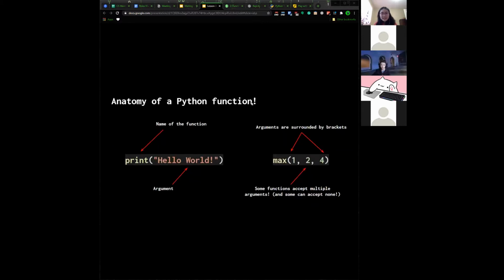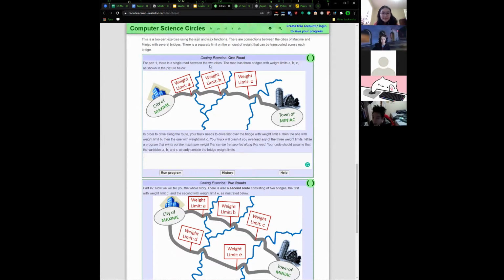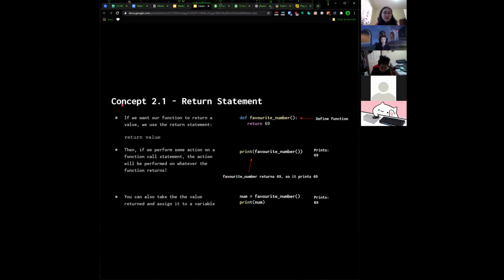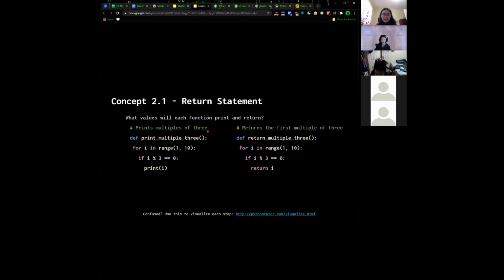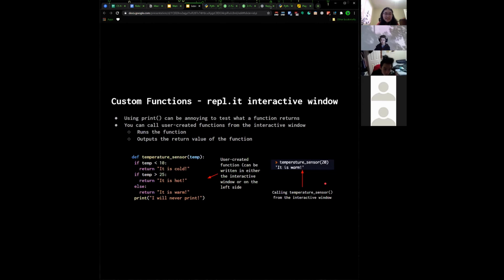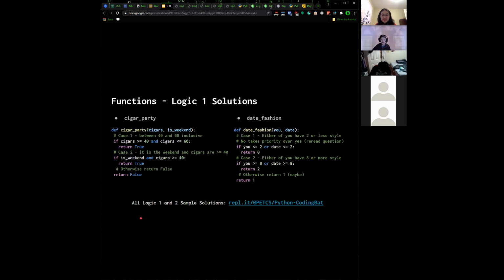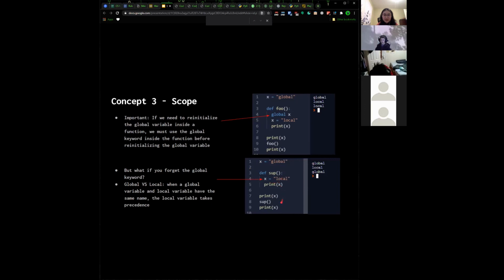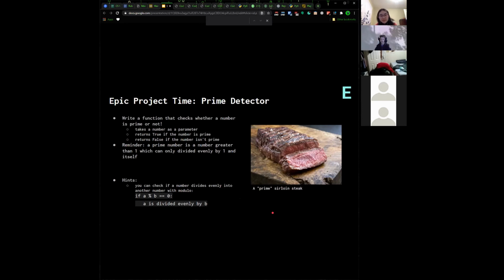Intro to Python Lesson 3: Functions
Learn about built-in functions, custom functions, scope and more in our third lesson of the "Intro to Python" series!